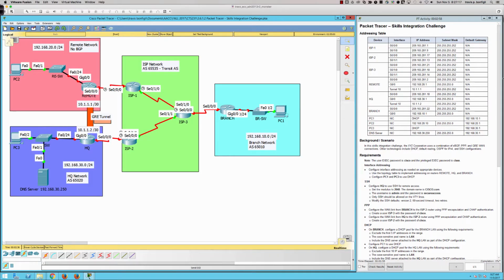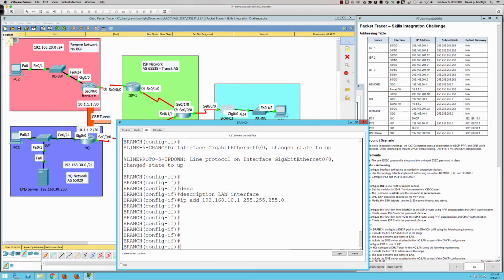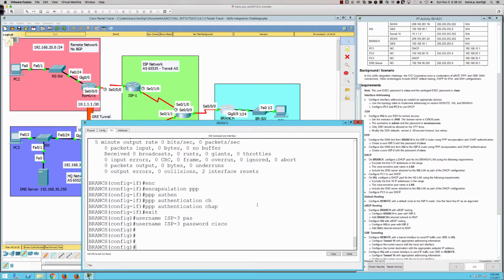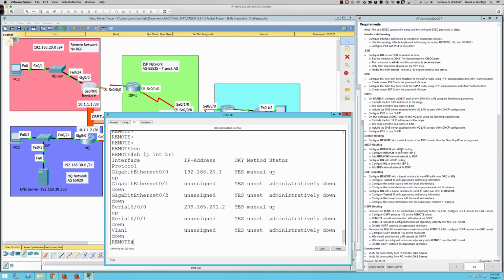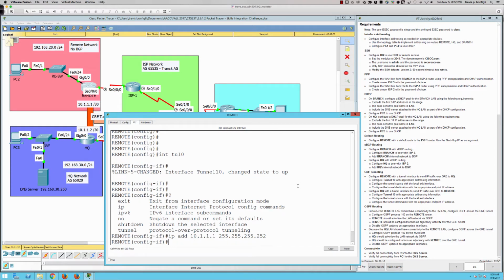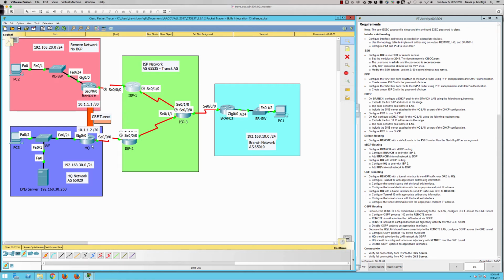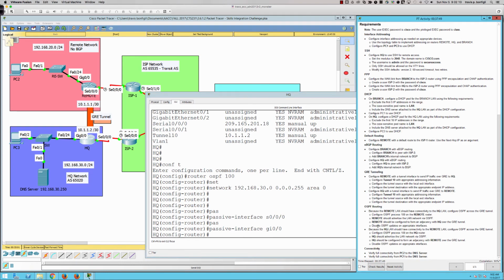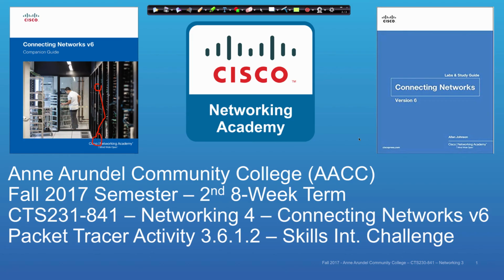AACC - CTS231 - Connecting Networks v6 - Fall 2017 - Skills Int. Challenge 3.6.1.2 - Week #3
In this tutorial we tackle the Chapter 3 Skills Integration Challenge (SIC) which calls into action all of our previously learned knowledge from the course so far.  We configure SSH settings, eBGP peerings, DHCP pools, GRE tunnels, and run OSPF over our newly created tunnel.  This is all done through the lens of Cisco Networking Academy's Packet Tracer activity 3.6.1.2 from the Connecting Networks v6 course. Enjoy!